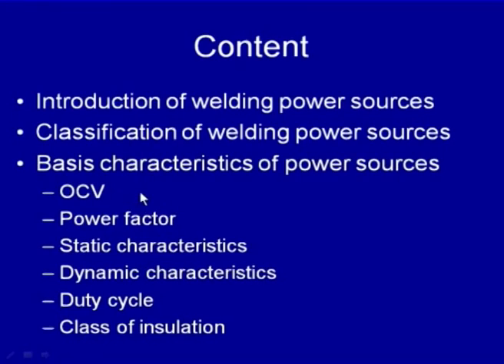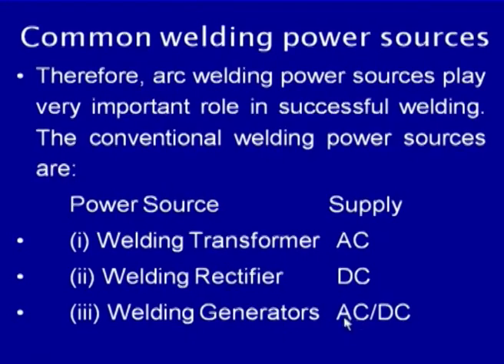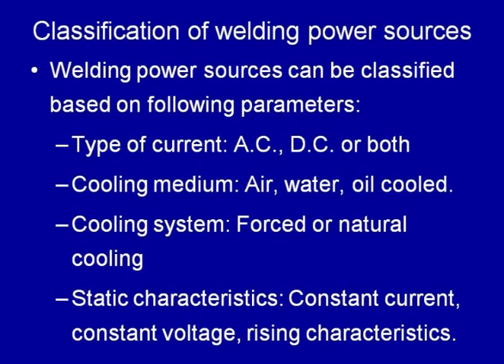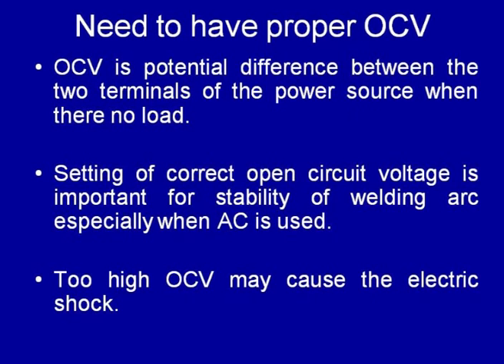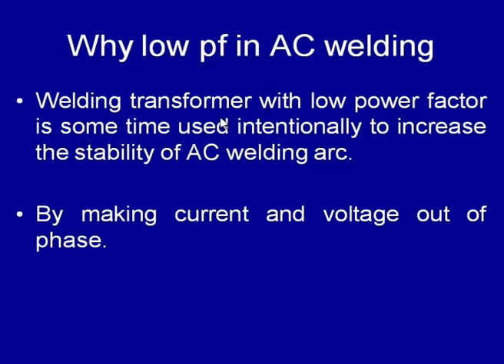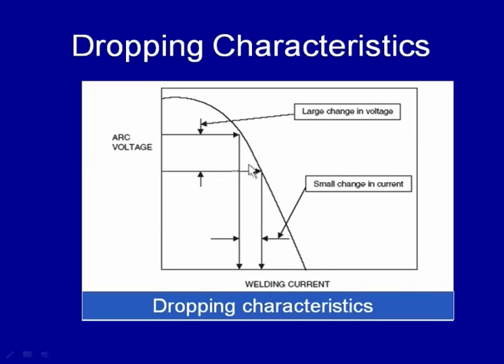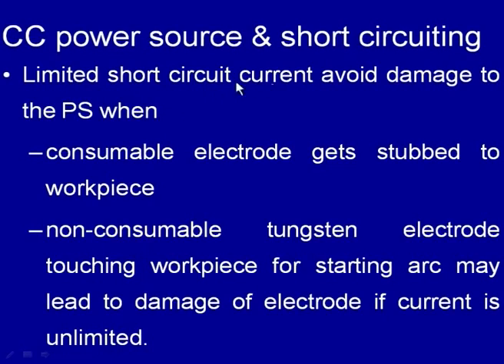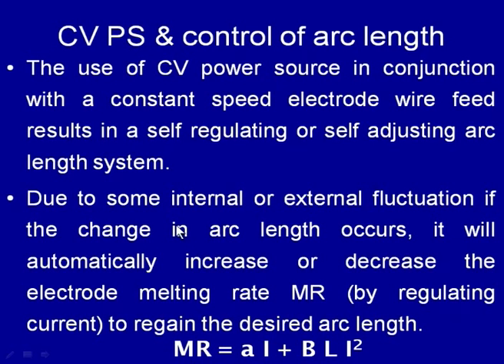Types of power sources and their characteristics- I